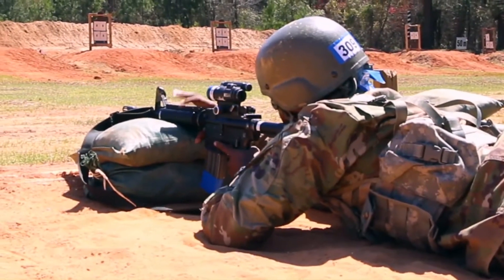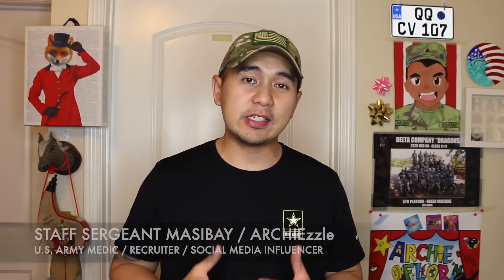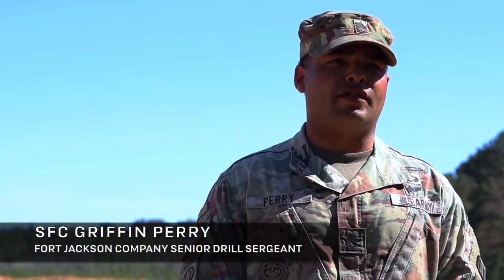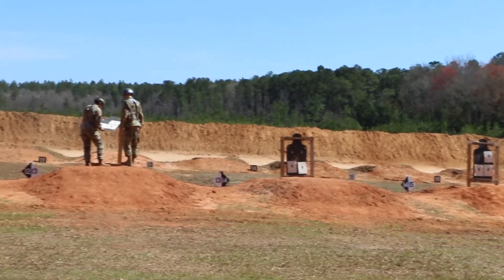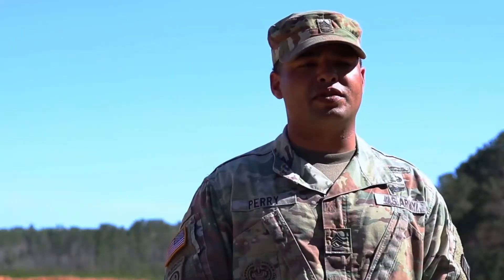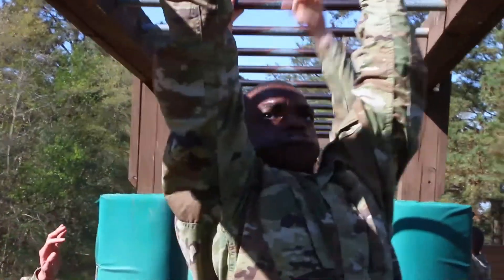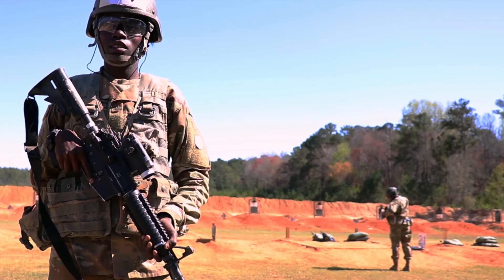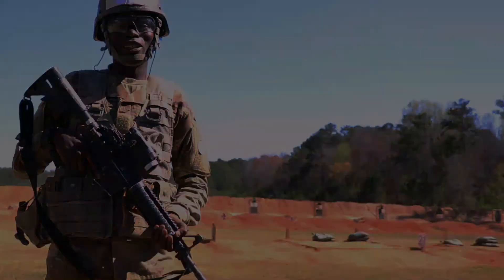Episode 7 - Firing Weapons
Another common fear U.S. Army applicants have is their ability to succeed in weapons training at Basic Combat Training. It's important for new trainees to remember that the USArmy wants them to succeed! Check out this episode for an inside look at this portion of training.

Tomorrow on Episode 8 we dive into Army tradition with uniforms.